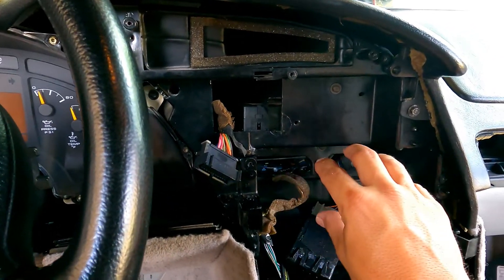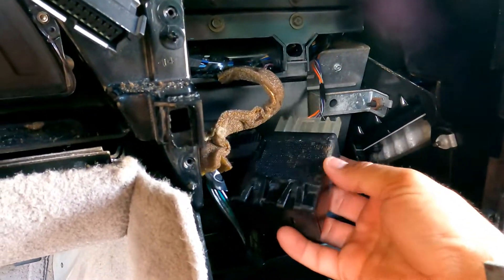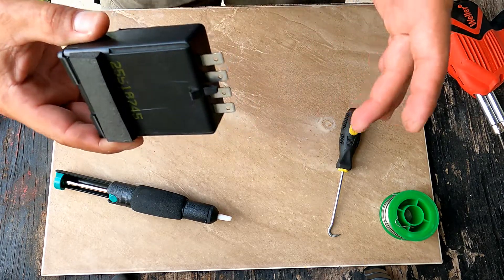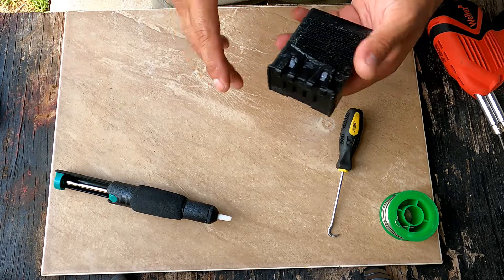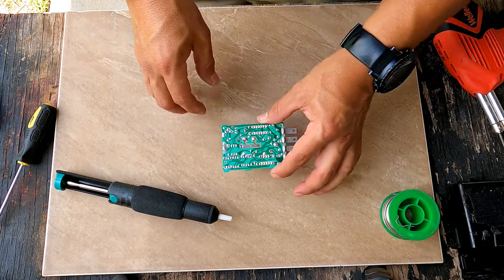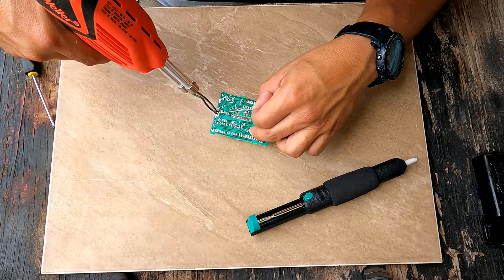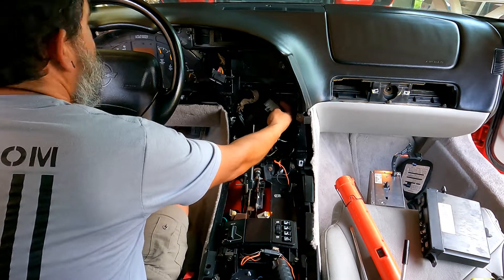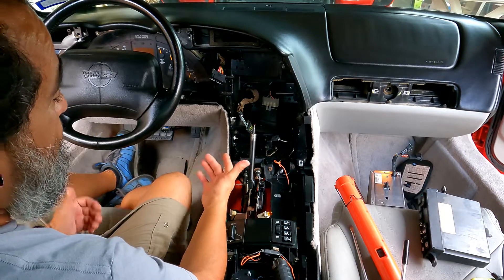C4 Corvette Chime Repair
All you need is solder, a soldering iron, and fresh air!